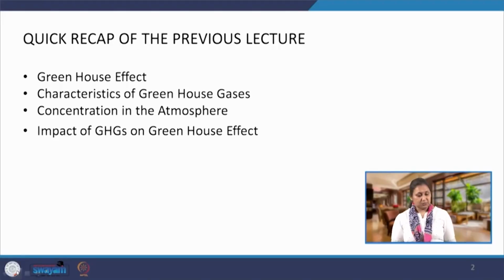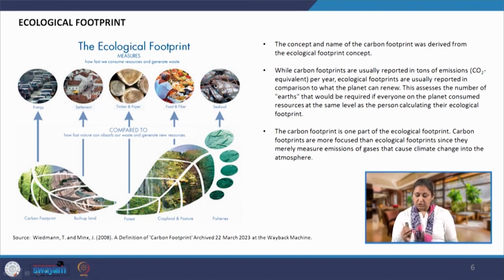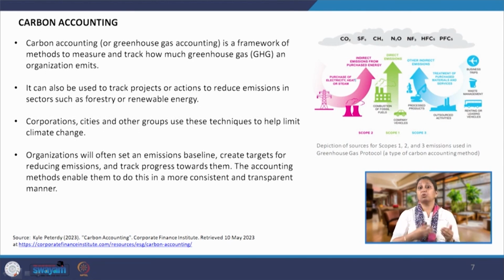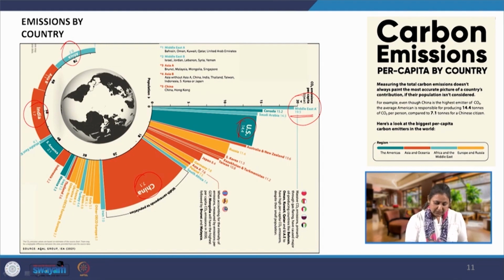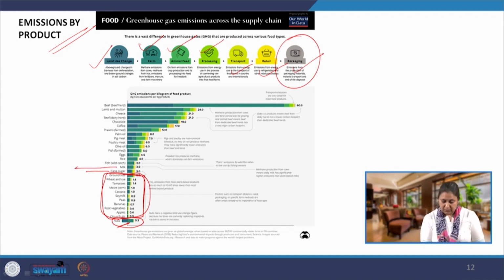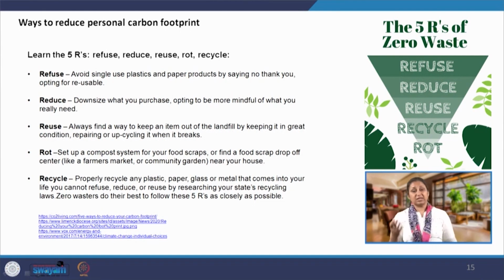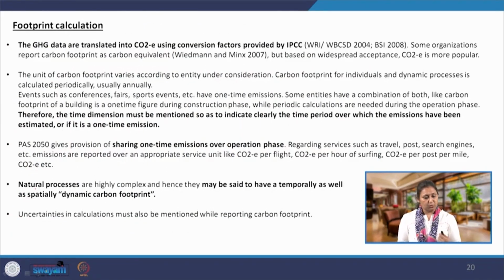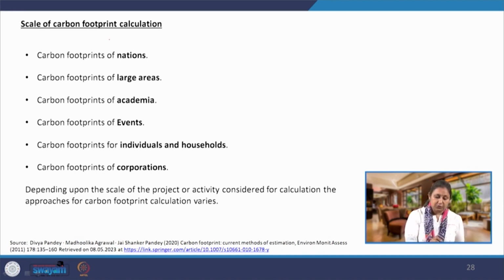Lecture 10 - Carbon Footprint and Calculation